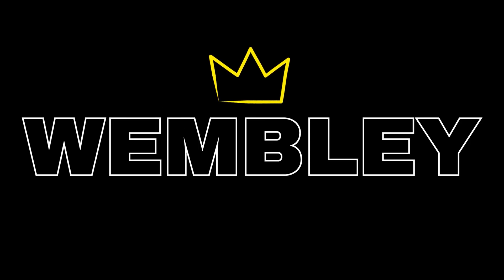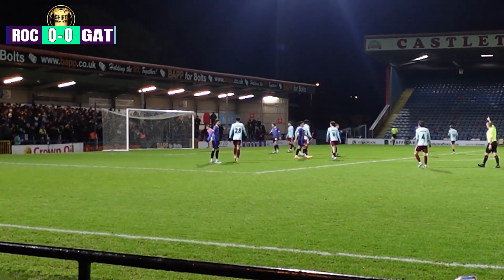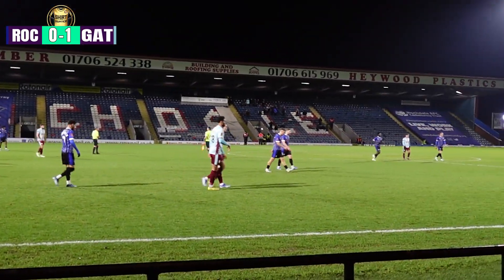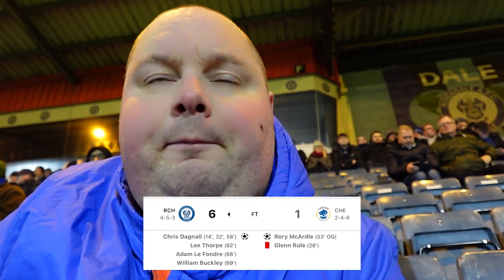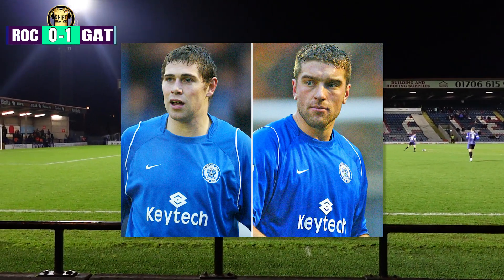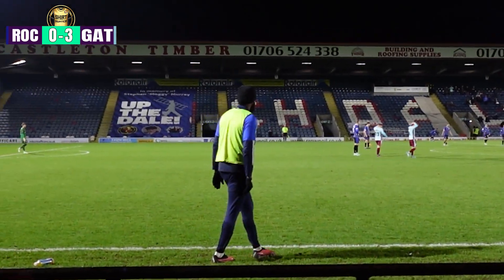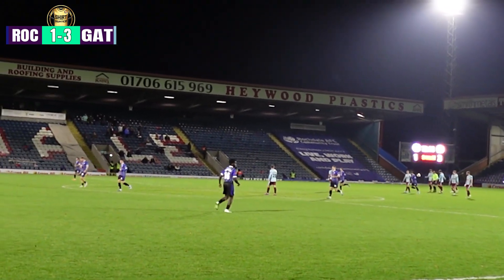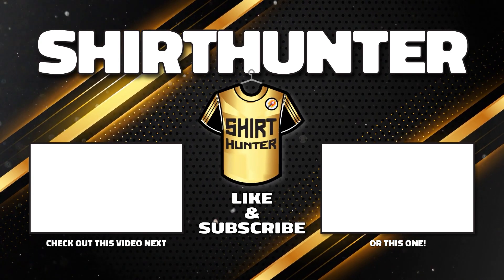Road To Wembley | Isuzu FA Trophy 3rd Round | Rochdale v Gateshead | HEED ARMY HIT FIVE!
Welcome back to Road To Wembley! FA Trophy action from Spotland.

Edited by @aceditingofficial